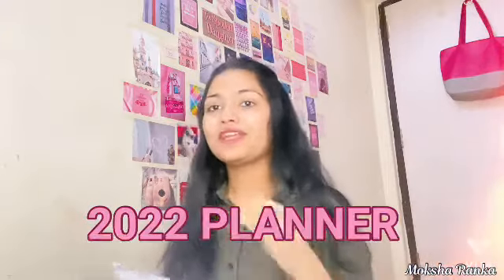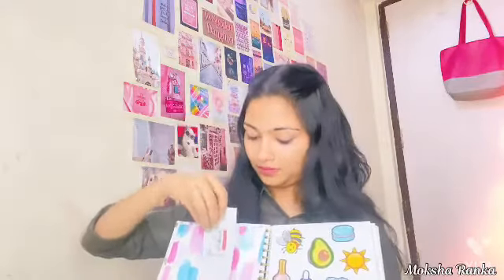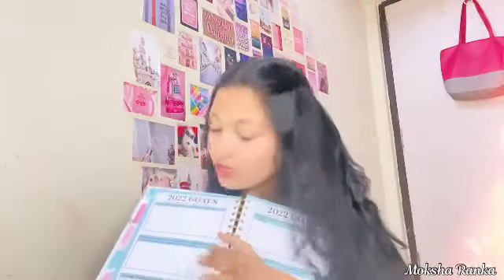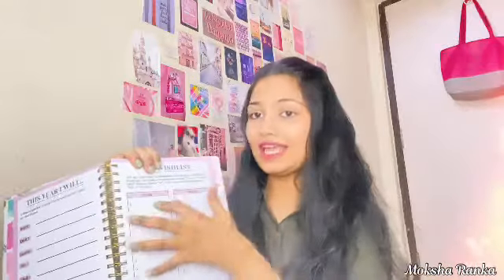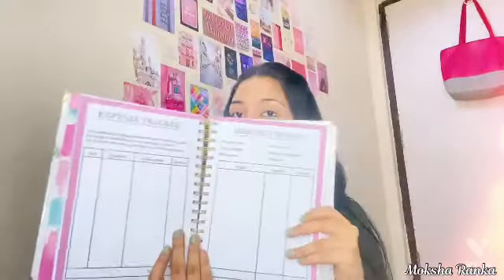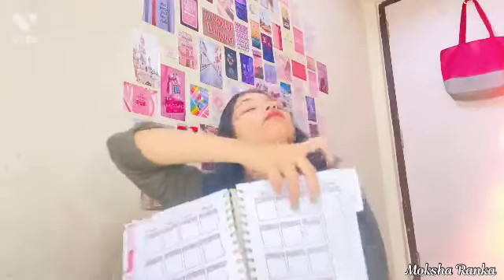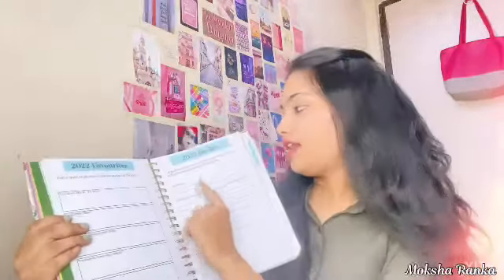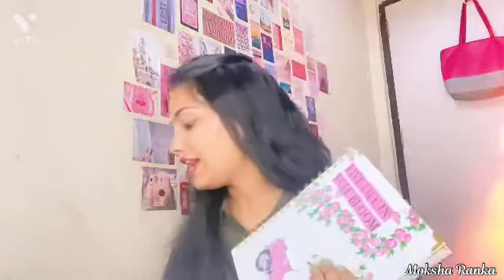2022 planner || Mridul Sharma || Moksha Ranka @mridul Sharma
Name: Moksha Ranka
Age : 21

Singer : mewpot